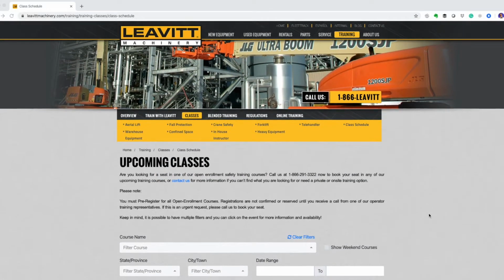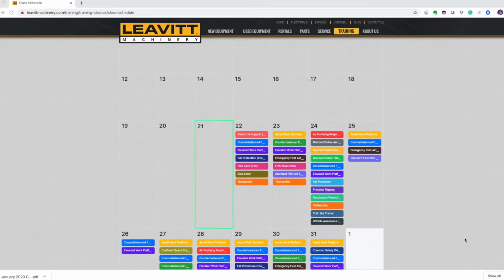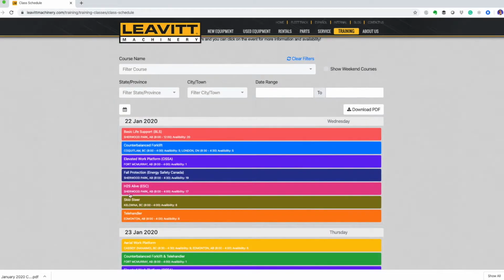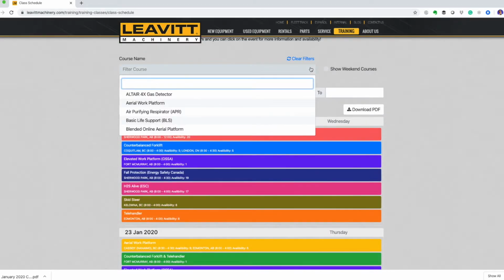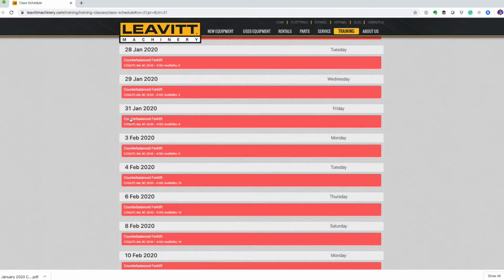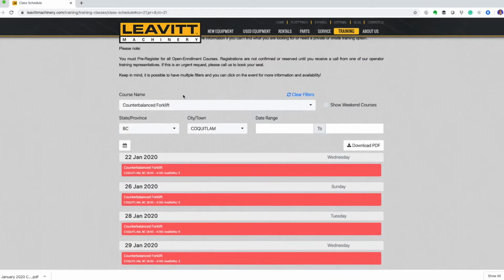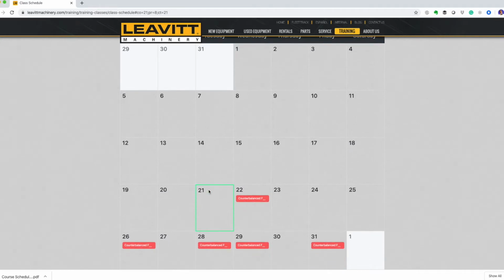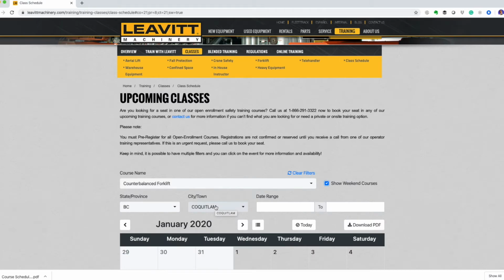Just Released - New Leavitt Machinery Online Interactive Course Calendar | Watch the How-To Guide!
Register for an operator safety training course today through Leavitt Machinery's new and improved online interactive booking system

Leavitt Machinery is excited to announce that we have revamped our online interactive course calendar. This new, streamlined method of registering for operator safety training classes is fast, simple, and efficient. Booking your training has never been easier.

With filter options like course title, state or province, date range, and options like "weekend only dates", you'll be able to find the exact courses to fit your schedule. Did you know that we prepare our training schedule up to 3 months in advance? This makes it easy for you to plan ahead and find the courses that best fit your busy life.

Leavitt Training has a proven safety track record with over 15 years of experience in delivering industry leading training solutions for our customers. Our knowledgeable instructors come from various industry backgrounds and have valuable insight into the specific needs of each application.

We are proud to train over 30,000 operators and in-house instructors per year, and to work with over 5,000 customers in Canada and the USA.

Leavitt Training provides customized training solutions that are specific to your application. We can help establish a safety culture and protect your people. You'll get quality control through Leavitt Training's comprehensive course curriculum and save time while increasing operational efficiency. Choose Leavitt Training for your next operator safety training course!